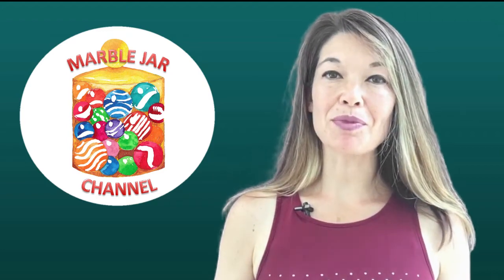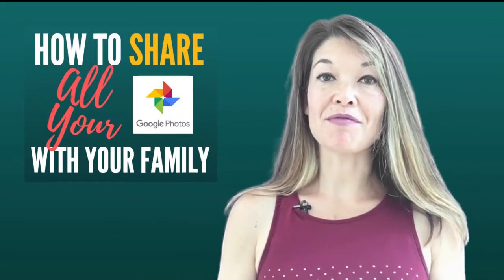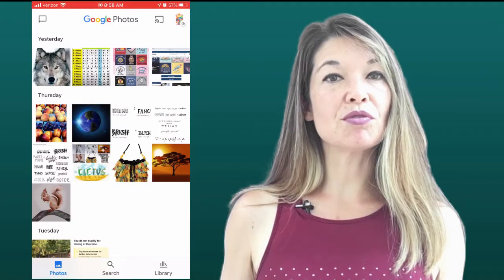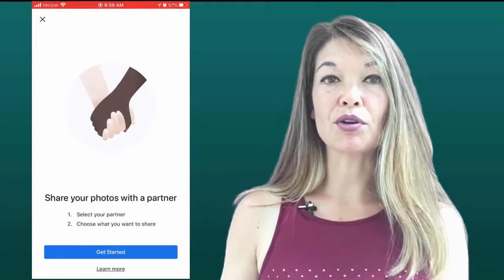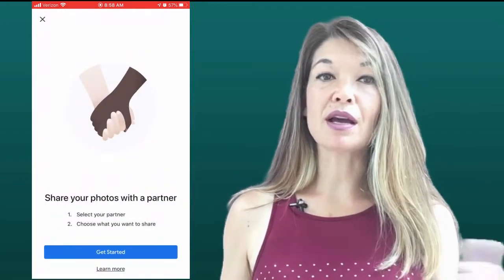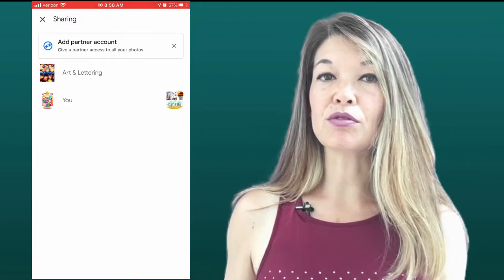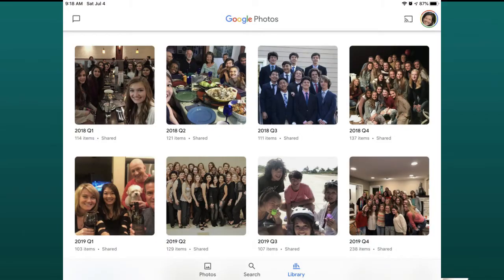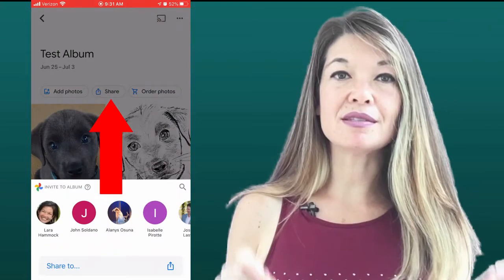How To Share All Your Google Photos With Your Family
In this video, I'll show you how I share all of my Google Photos with my family.

Hi, everyone.  This is Lara Hammock from the Marble Jar channel and in today's video, I'll show you how I share all of my Google Photos with my family.

Recently I started asking myself this somewhat morbid question -- now that most of us keep our photos digitally and not physically, what happens to them when we aren't around to log into our accounts anymore?  It used to be that relatives would go back through shoe boxes full of photos to pass them down through posterity.  That's how we get these gems from my family's archives.  But things are different now.  We don't print out our photos.  We don't put them in albums or in shoeboxes.  They are kept in our iCloud accounts, Google Photos account, or just sitting on our phones.  How do we ensure that our photos don't just *poof* disappear when we do?

I'm the photo taker in my nuclear family and I organize them through Google Photos.  I have lots of ways that I use those photos -- you can see my video on that if you are interested -- but I rarely just print out a bunch of photos to put in an album.  Thus -- everything is kept up in the cloud.  And up until now, I'm the sole person with access to those photos -- with the exception of a couple of shared albums.  Over the past week, I've changed that.

First of all, Google Photos has an option to share your entire photo library with one partner.  You can also filter the images to only images of specific people or only images after a certain date.  Not surprisingly, I chose my husband as my partner and opted to share my entire photo library with him.  To do this, go into photos, click on the little conversation bubble icon in the upper left hand corner.  This is the new icon for Shared folders.  Then I walked through the simple process of adding a partner account.  Just remember, whoever you choose as a partner has to also have a Google account.  Now, when he logs into his Google Photos account, he can see my entire Photo Album in his Sharing section.  It will always be there as long as I keep him as my partner, but I don't believe it takes up space on his Google Photos account UNLESS he decides to Add this to his library, in which case all 40 GB of my photos will be taking up space in his account.  Also, he won't be able to search my photos as long as they stay in the Sharing space.  He will need to add them to his library to search AND my facial recognition tags don't port over, he will have to tag people all over again if he wants to search by person.

Okay, so now my husband has access to all of my photos.  This is not something I even need to maintain since as I continue to add photos, he will have access to those as well.  However, as much as I love my husband, in my absence he is probably NOT going to be the one making slideshows, putting together family histories, or sharing archived photos.  So, I really also want to share all of my photos with both of my teenage kids.  Do I think they will use them now?  Probably not, but there are thousands of pictures from their childhoods and they should have access to them throughout the course of their lives.  This is when things get tricky, since you can only identify one partner in Google Photos.  AND Google Photos does not allow you to share your entire collection of photos.  BUT you can share albums, one at a time.

Okay -- so I keep all of my photos in quarterly albums.  That means that there are 4 albums per calendar year.  2020 Q1 covers photos from January to March, 2020 Q2 those from April to June and so forth.  So, my albums (under Library) look like this.  I do this for a variety of reasons, including the way that I back up my photos, but this ALSO gives me a way to share them.  So, I went back and ensured that each of my photos was included in a quarterly album.  Then I set about sharing every album with my four family members.  I didn't really need to do this for my husband, since he already has access to my whole library as a partner, but I threw him in for good measure.  Since I acquired my first digital camera in late 2001, my quarterly folders start about there.  So I have over 80 chronological albums to share.  You can make life a little easier and have fewer albums to share by grouping your photos by year, but that's entirely up to you.

In order to share, click to open an album and choose the share button or plus sign to select the people you want to share with and hit Send.  A couple of notes -- there is no way to prevent emails from being sent each time you share an album, so you should let your family know that they are about to be flooded with emails. . .